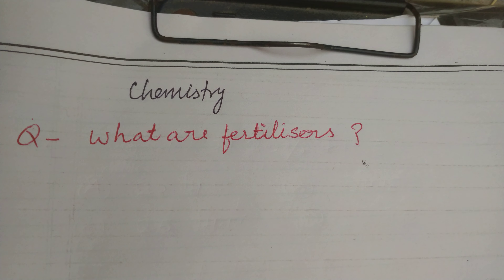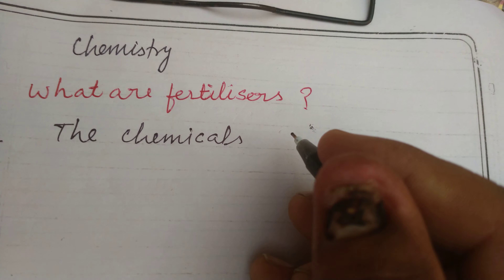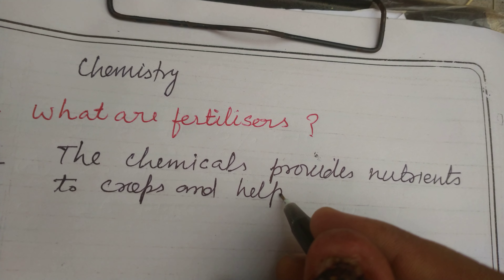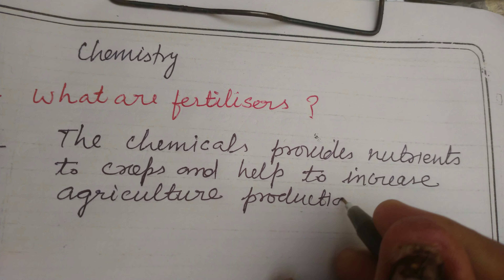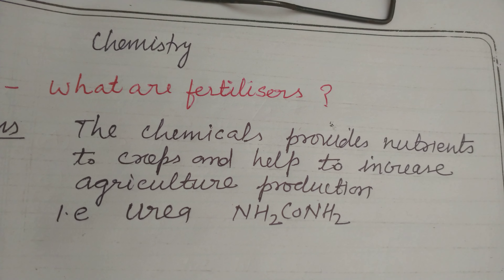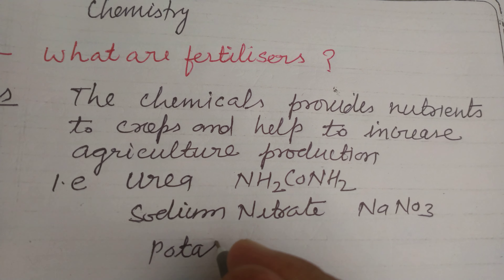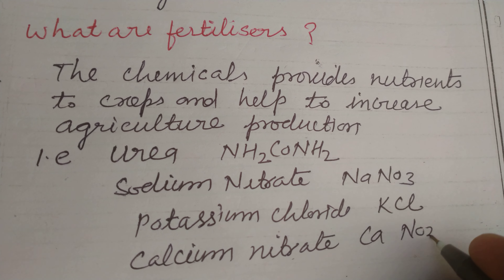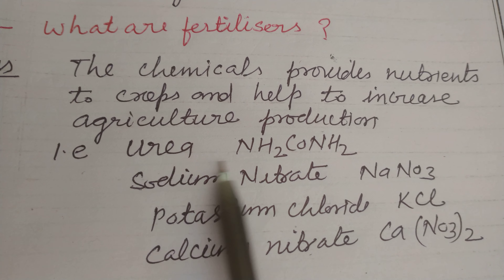What are fertilizer ?